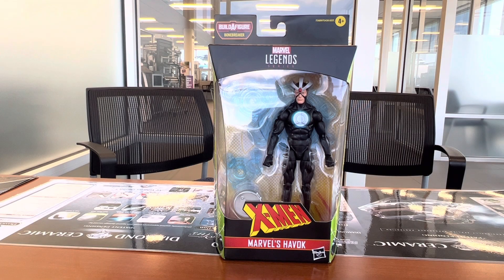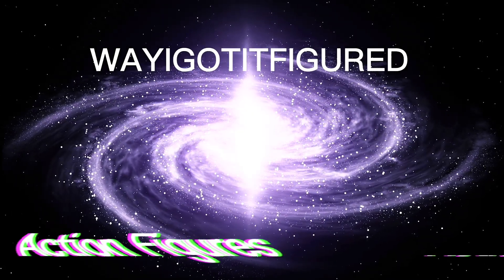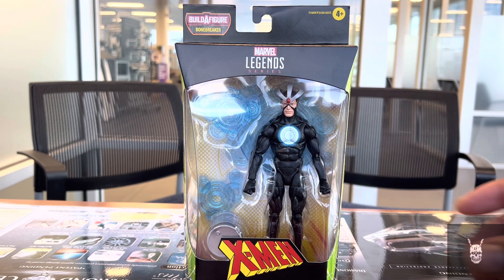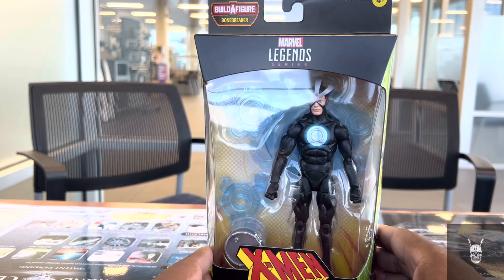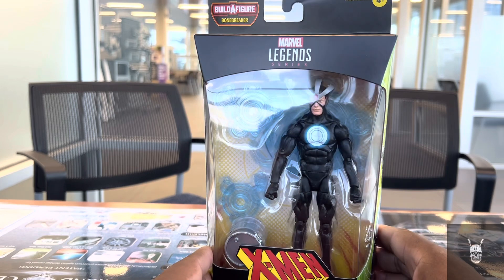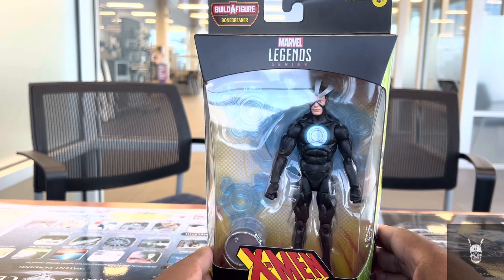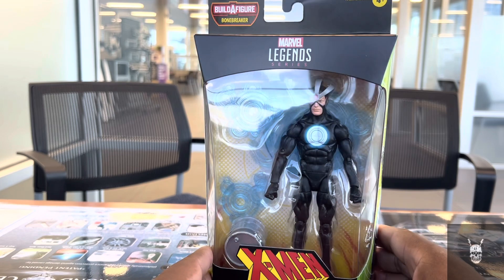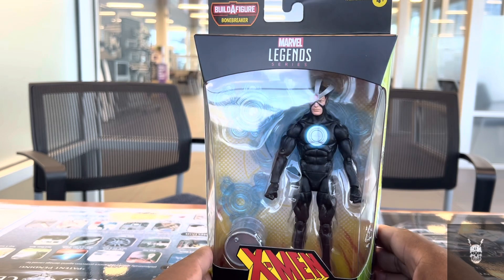Marvel Legends Marvel’s Havok Bonebreaker BAF Wave Review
Review Episode 36. General unboxing and review of Hasbro Marvel Legends Bonebreakler BAF Wave Havok, based on his original costume. I got this figure at my FLCS.

A solid figure but not much in the way of extras.

THIS CHANNEL IS FOR CHILDREN ABOVE THE AGE  OF THIRTEEN (13).